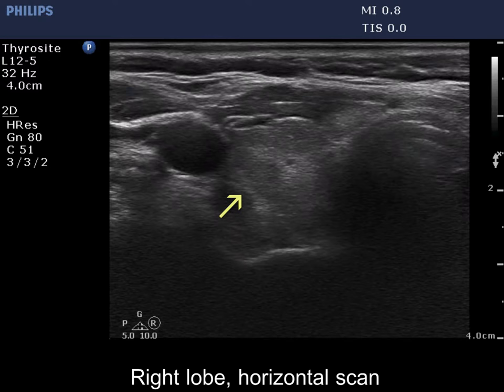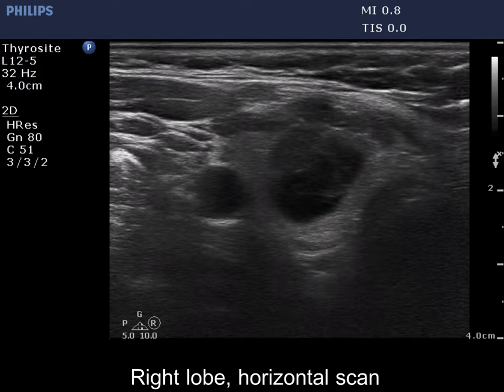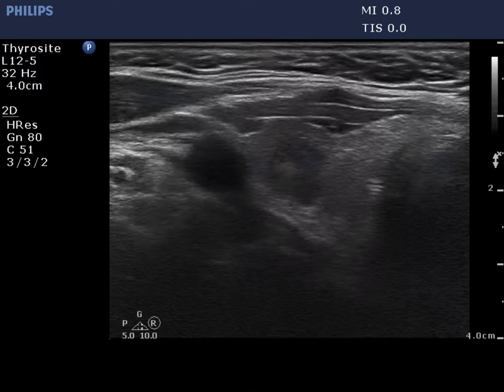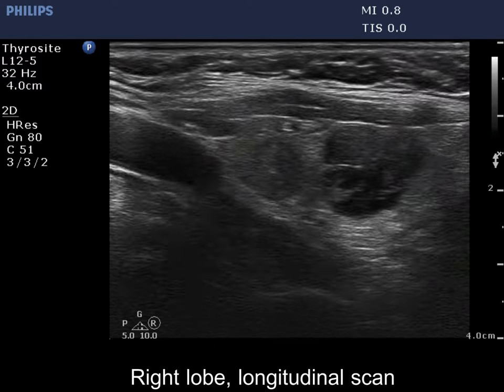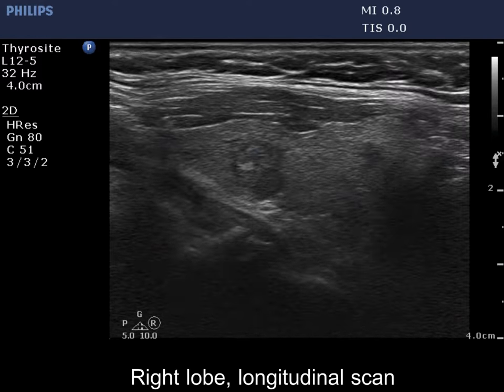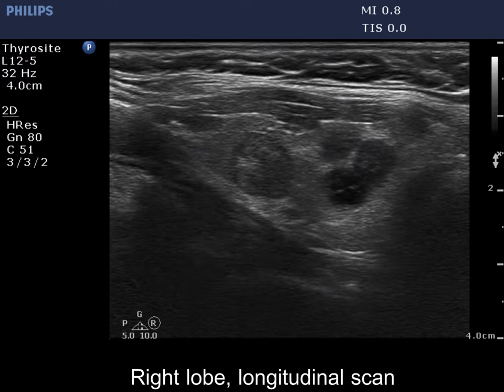Case conp 026